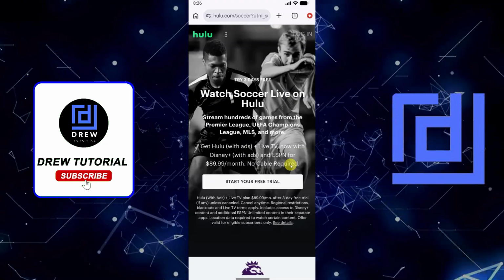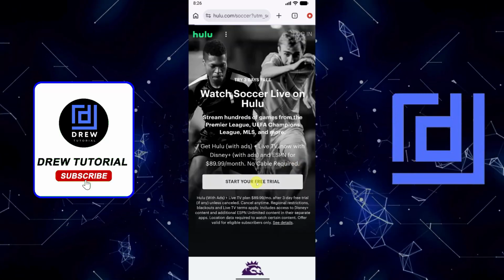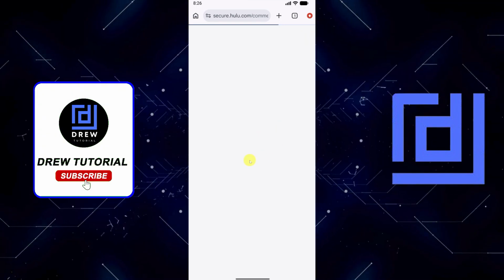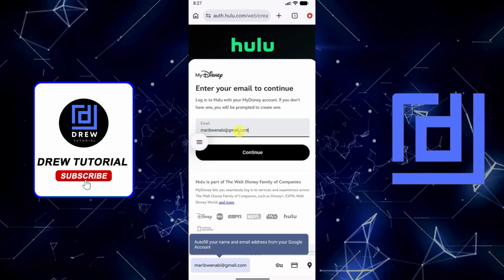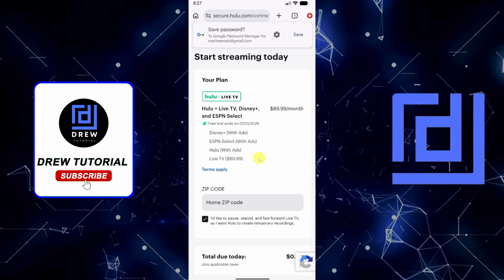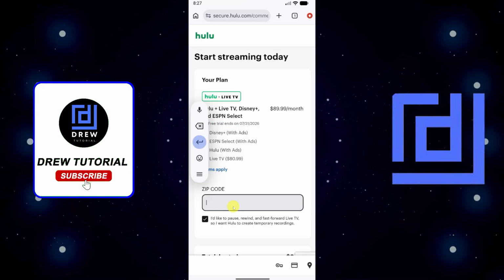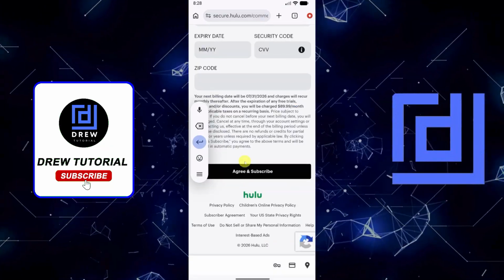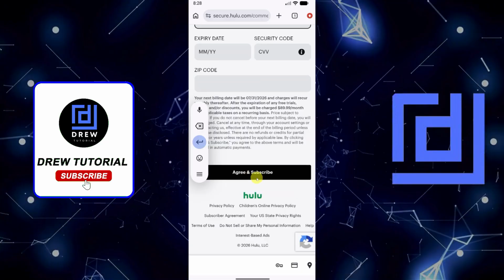How to Watch Premier League on Android Using the Hulu Website Step by Step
How to watch Premier League on Android using the Hulu website with this easy step-by-step guide.
Learn how to stream Premier League matches on the Hulu website from your Android phone using your mobile browser.

This step-by-step tutorial shows you how to sign in to Hulu, access live sports, and watch Premier League matches on Android.

📌 What you'll learn:

How to watch Premier League on Android using the Hulu website
How to sign in to Hulu from your mobile browser
Access Premier League live streams on Hulu
Watch football matches on your Android phone
Tips for the best streaming experience
Troubleshoot common browser streaming issues